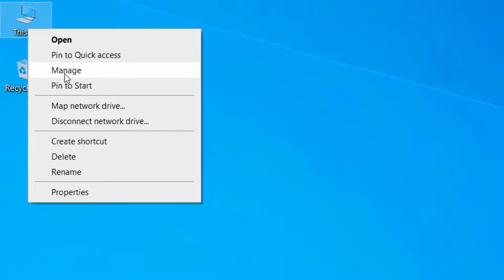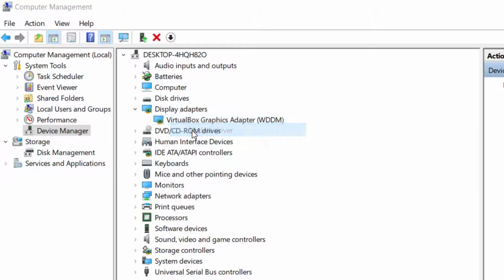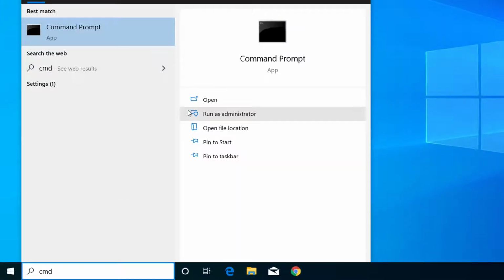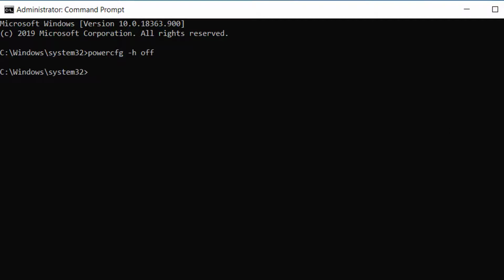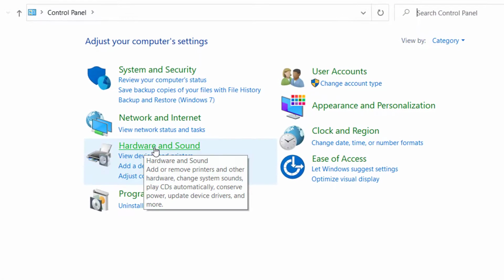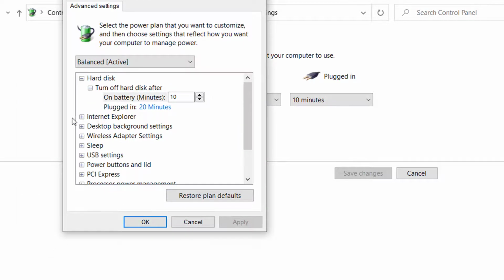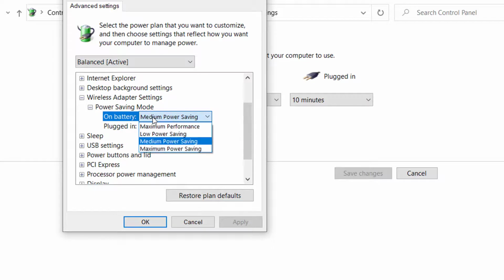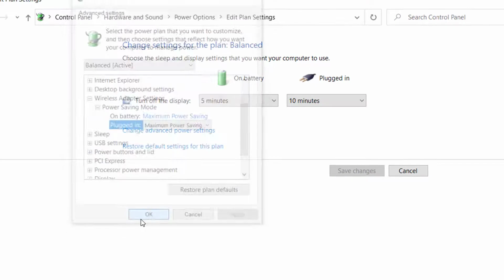Fix Blue Screen: VIDEO TDR FAILURE on Windows 10/8/7 | atikmpag.sys, nvlddmkm.sys, igdkmd32.sys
Windows 10/8/7 restart with Blue Screen and shows VIDEO_TDR_FAILURE can be fixed easily by following the steps on this video. This tutorial will help you to fix BSOD Video TDR Failure with any of these errors atikmpag.sys, nvlddmkm.sys, igdkmd32.sys, igdkmd64.sys and amdkmdag.sys.
Follow all the steps correctly as shown on this video to solve the problem of video tdr failure on Windows 10, 8 or 7.